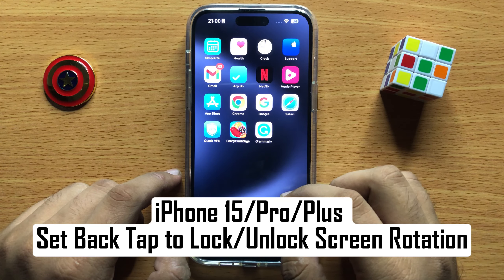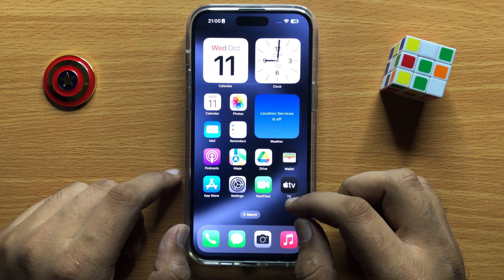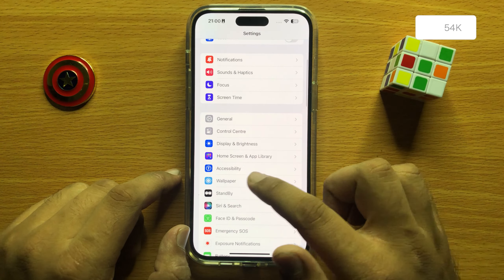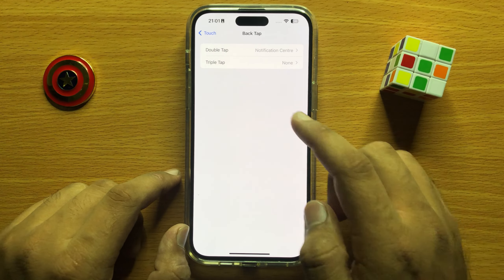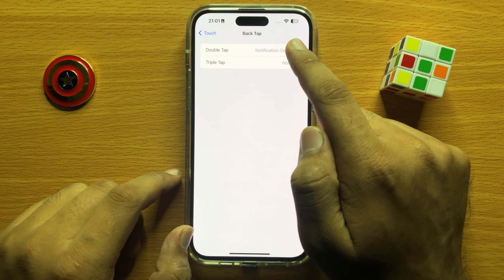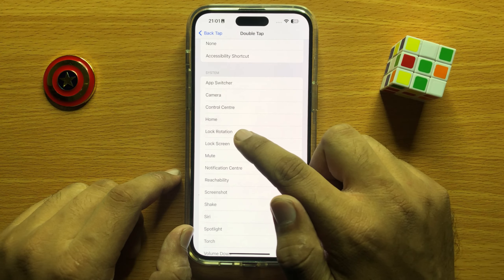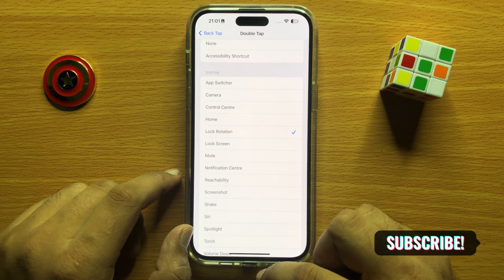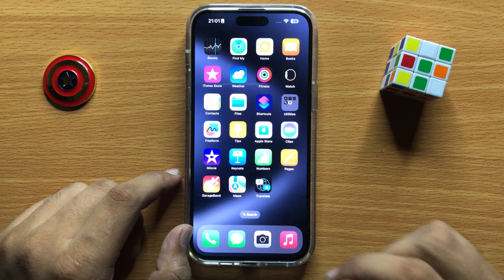How to Set Back Tap to Lock/Unlock Screen Rotation iPhone 15 Pro Max